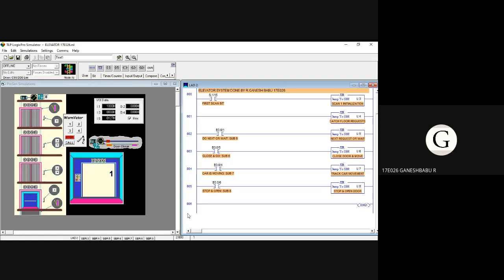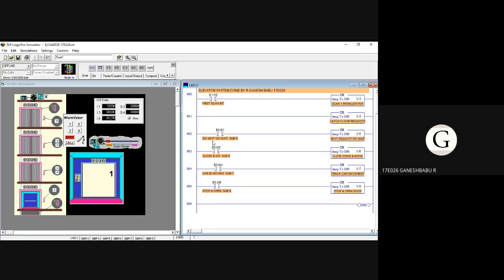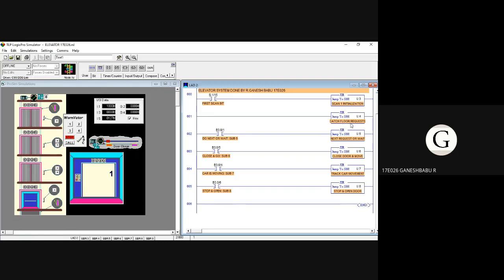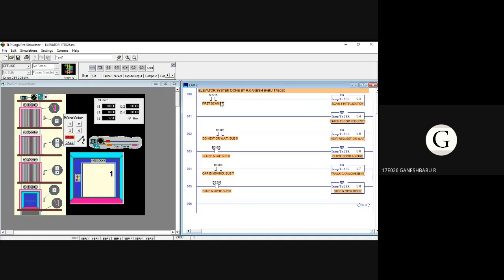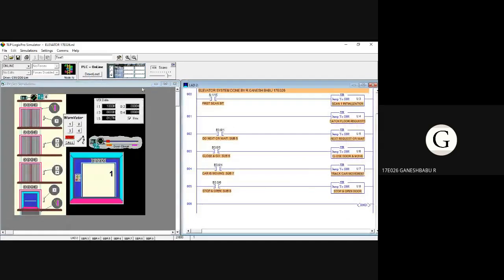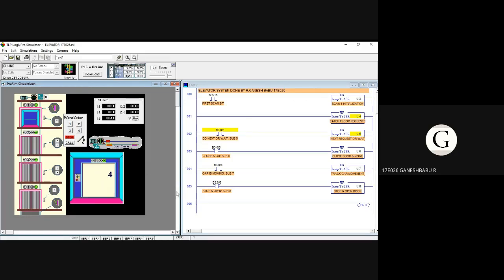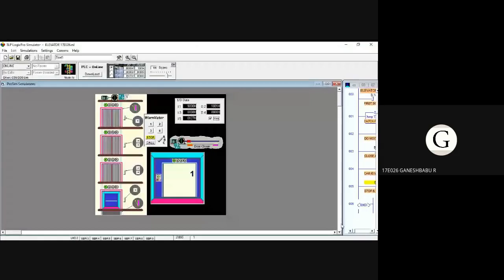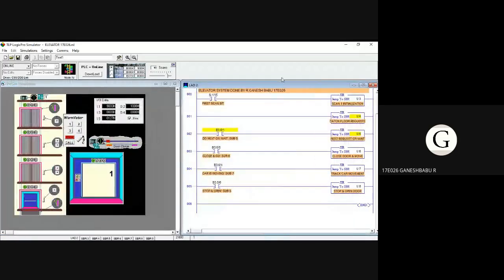Elevator System Using PLC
Working of Elevator system using PLC For Industrial Automation lab using logixpro